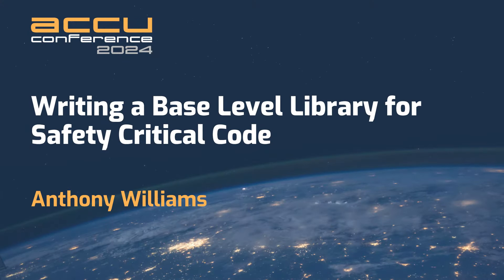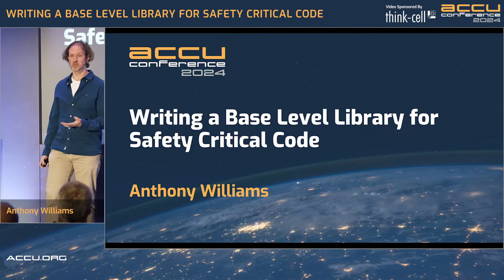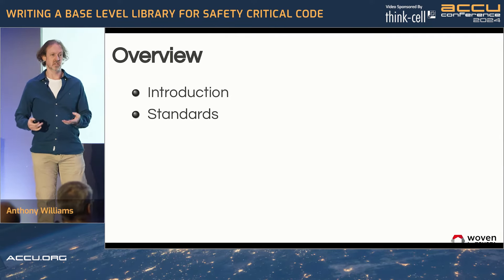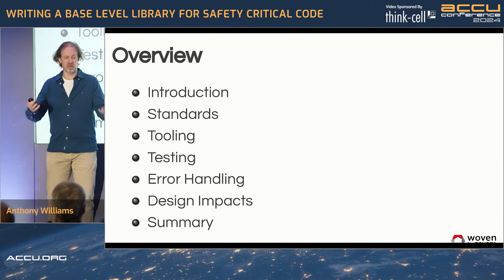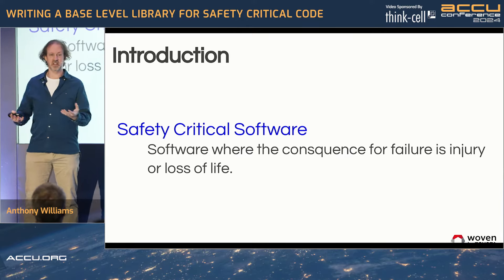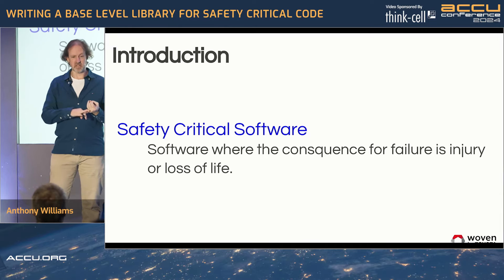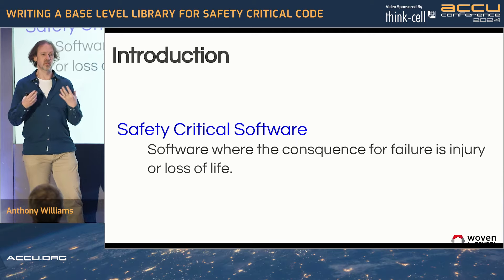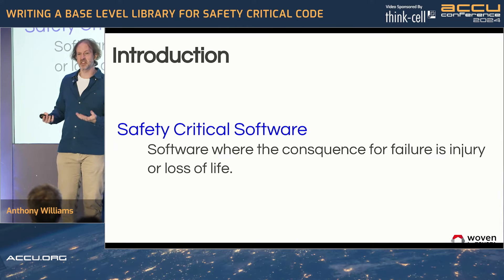Writing a Base Level Library for Safety Critical Code in C++ - Anthony Williams - ACCU 2024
For "safety critical" software, if something goes wrong, somebody might die. This is a very focused definition of "safety", and comes with a lot of consequences. Developers of safety-critical applications need to ensure that not only does their software behaves in a predictable fashion, but that the behaviour of the software does not put anyone's life in danger. This has consequences for the development methodology used, the coding standards applied, and the design of the system.

In this talk, I will discuss my experience writing a base level library providing common functions and classes to safety critical applications running in a modern car. This will cover:

- tools used
- testing methodology
- coding standards
- approaches to error handling
- impacts on design

Anthony Williams

Anthony Williams is the author of C++ Concurrency In Action, and a developer with over 20 years of experience, mostly using C++. He has been involved in the C++ standardization process since 2001, and spent many years as a consultant and trainer.

He currently works for Woven by Toyota, writing in-vehicle software for the next generation of Toyota cars.